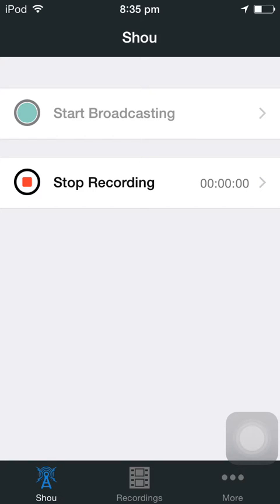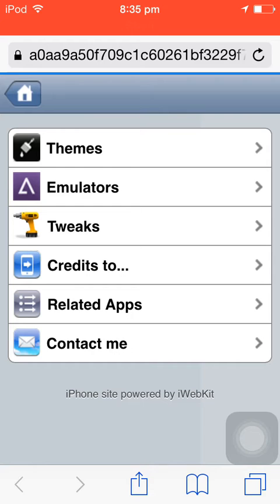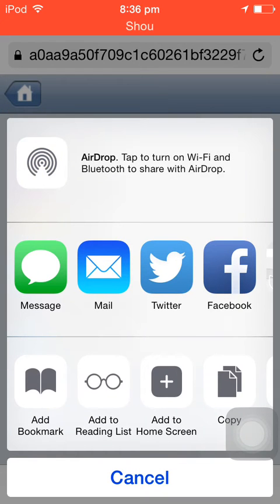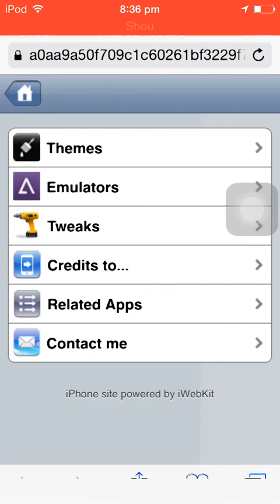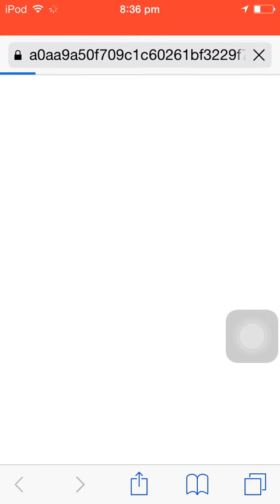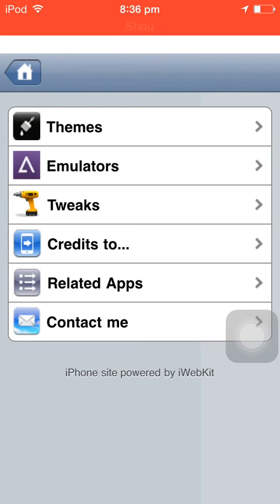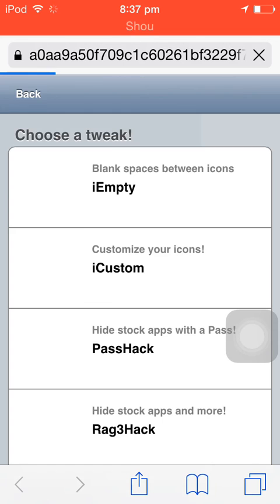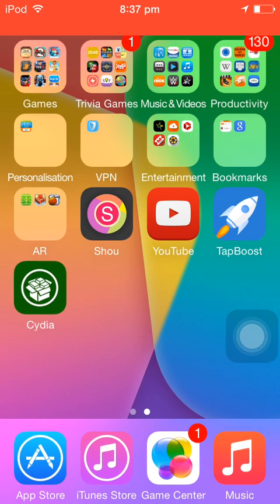Cydia Tweaks Without Jailbreak iOS 8.1.2/8.1.3/8.2/8.3/8.4/9 !!!